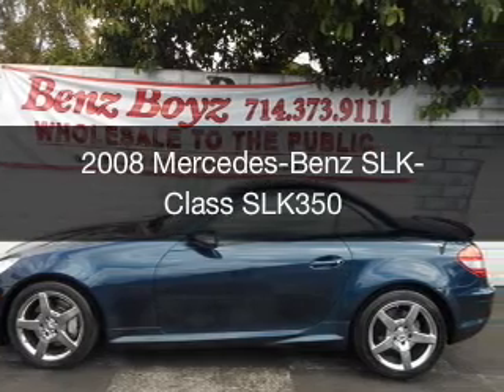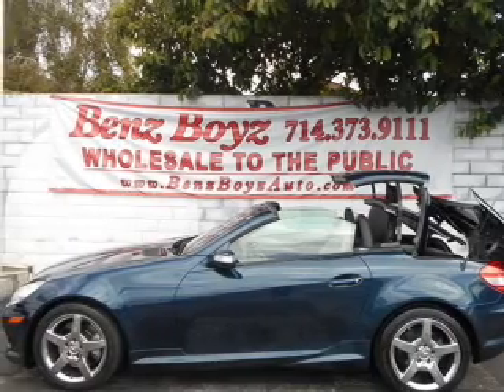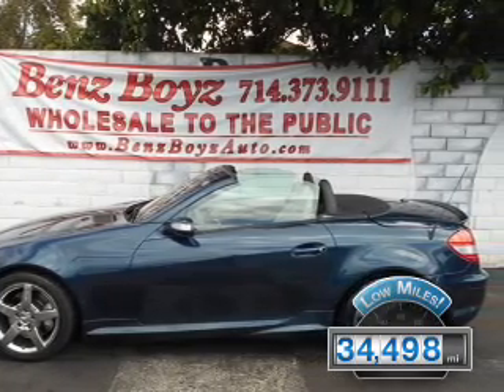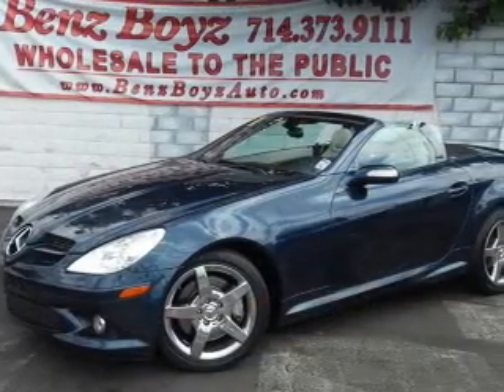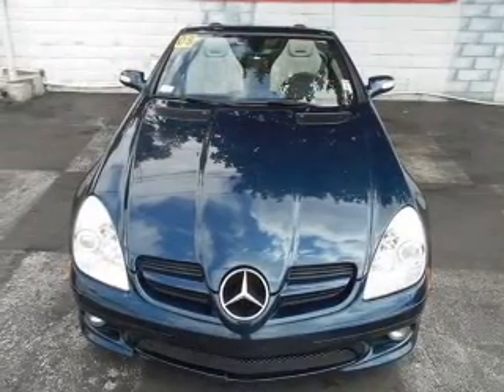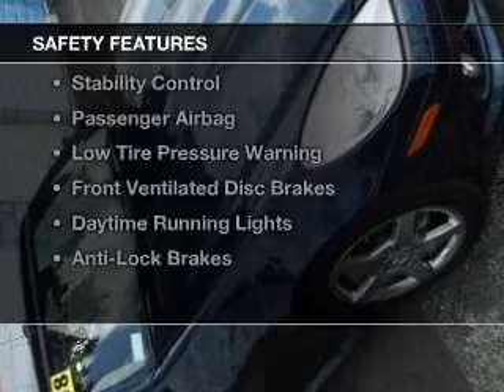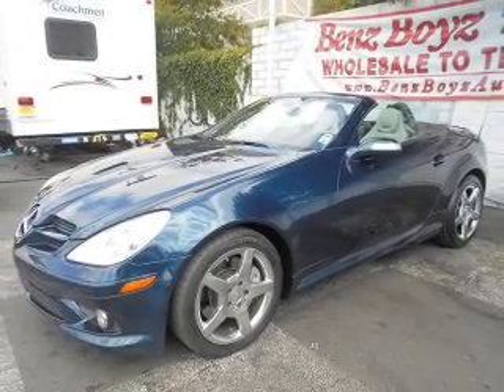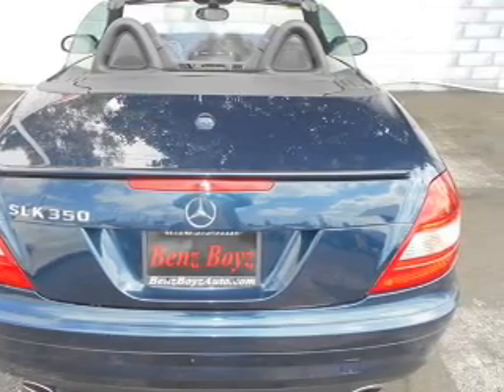2008 Mercedes-Benz SLK-Class - West Minster Ca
Year: 2008
Make: Mercedes-Benz
Model: SLK-Class
Trim: SLK350
Engine: 3.5 liter 6 cylinder 24 valve
Transmission: 7-Speed Automatic
Color: Capri Blue Metallic
Mileage: 34498
Address:
13720 Beach Blvd